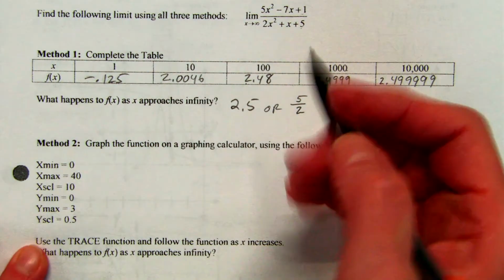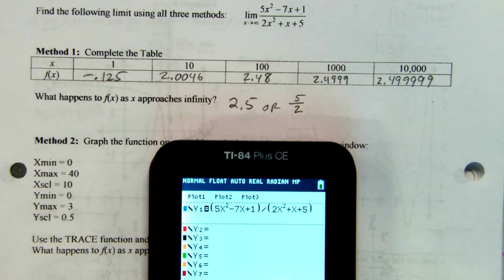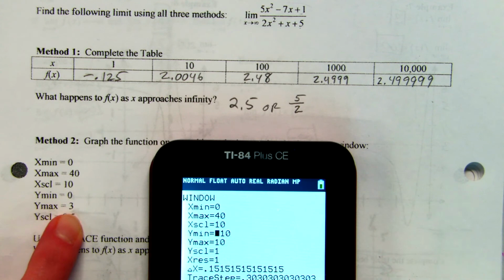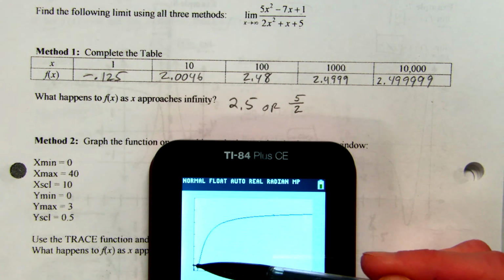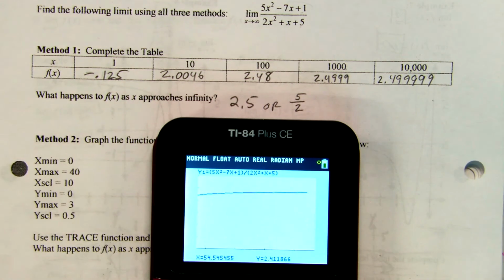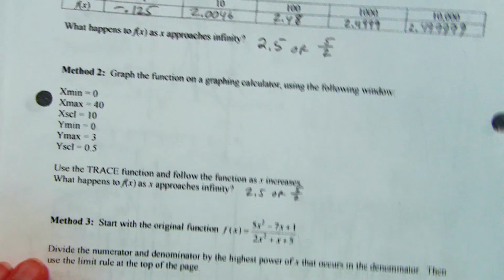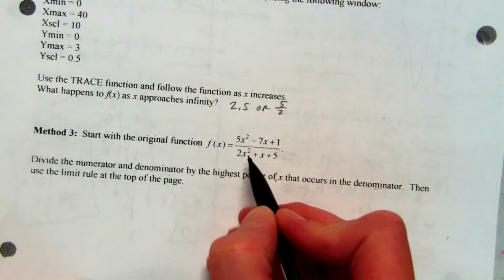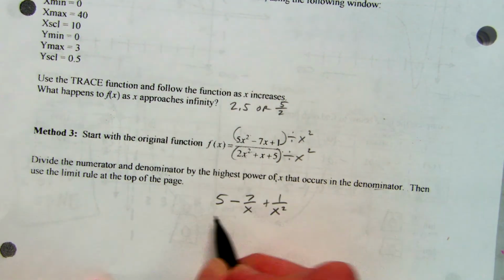Limits at Infinity Part 2